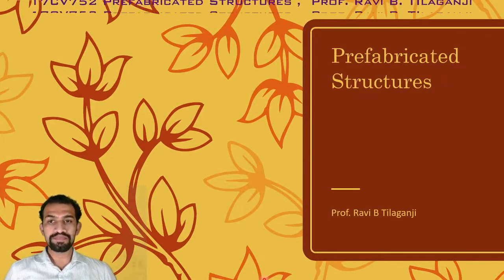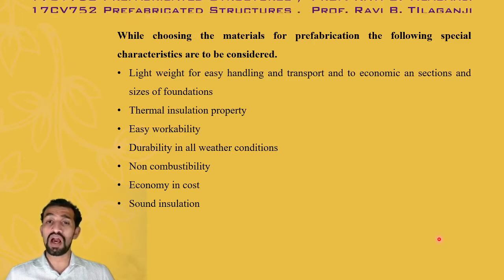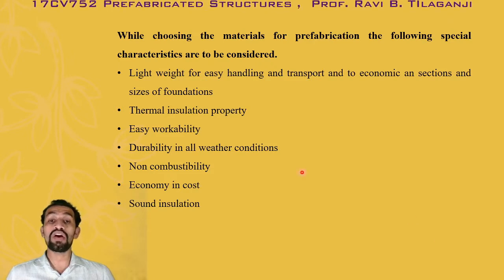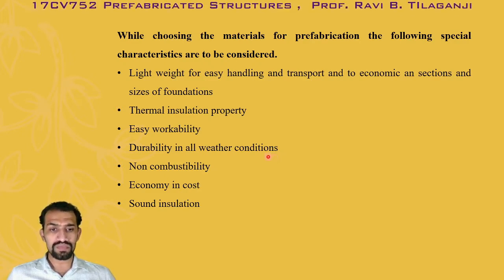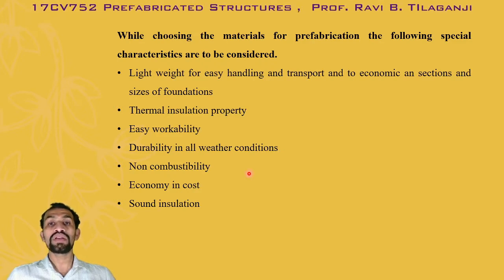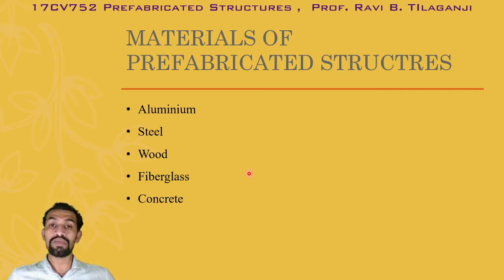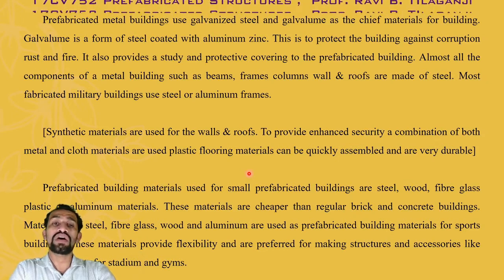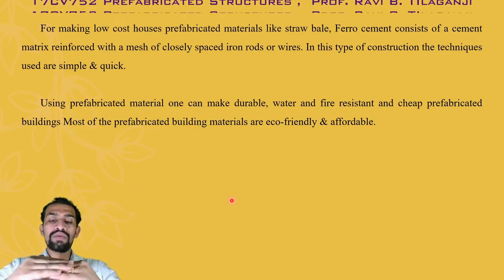Class 4 Module 1 Materials of PFS